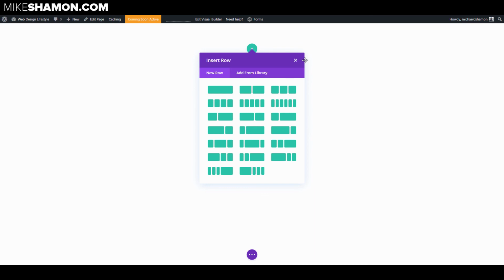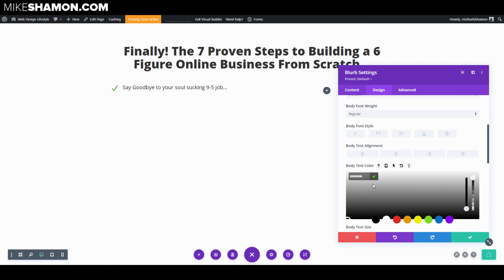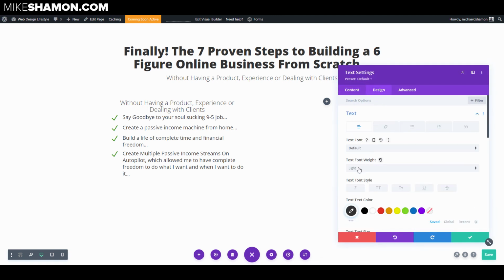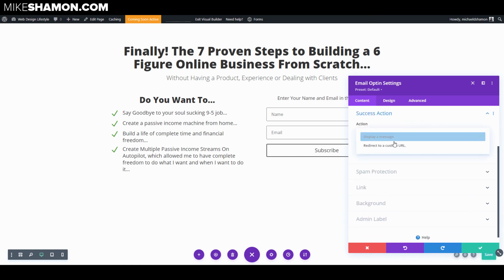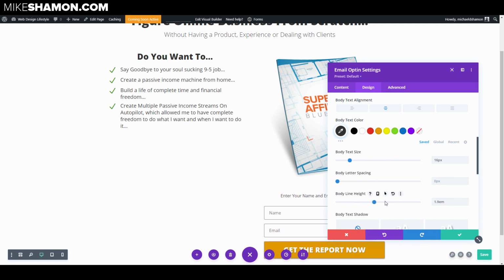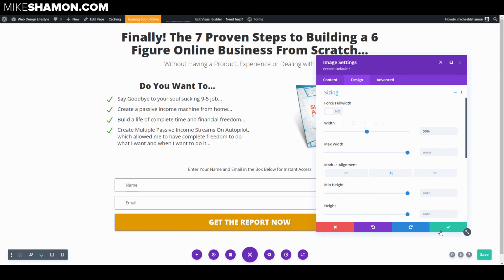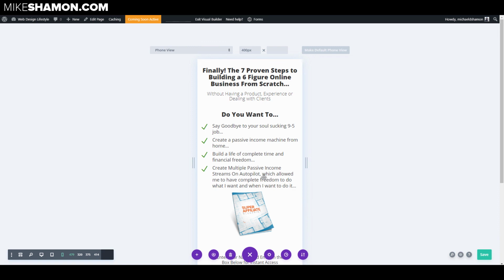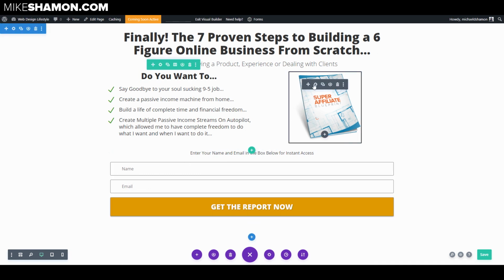How to Create a Landing Page for Affiliate Marketing with Wordpress and Divi Theme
In this Video I use the Divi WordPress Theme for Affiliate Marketing and Creating a Landing Page. Get Over 100+ Landing Pages for Affiliate Marketing for Free when you use my link to purchase the Divi Theme... ➤ Go for the Exclusive Bonus!

When creating high converting landing pages with WordPress I find that the Divi Theme is the best option for a number of Different reasons.

My favorite feature of the Divi Theme is the import and export features that allows you to upload premade layouts and templates in a flash.

The particular offer I'm promoting in this video can be found below...

One of the things I do is capture email addresses on the landing page and follow up with the lead via email marketing automation.

Another reason I like to use WordPress with my landing landing pages is because it's easy to connect your email autoresponder.

There are several tutorial videos that go over how to setup an automation sequence and how to setup and autoresponder.

I also have a complete playlist of email marketing tutorials and other Divi Theme and landing page tutorials.

I giveaway this landing page for free in the backend of Divi Planet as part of the High Affiliate Commission Landing Pages.